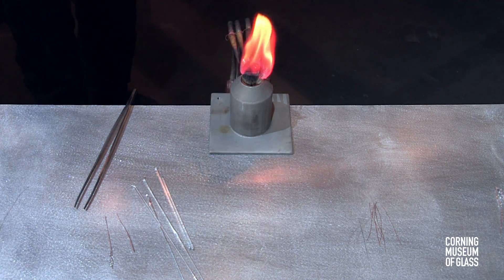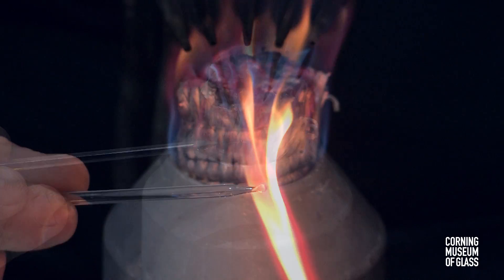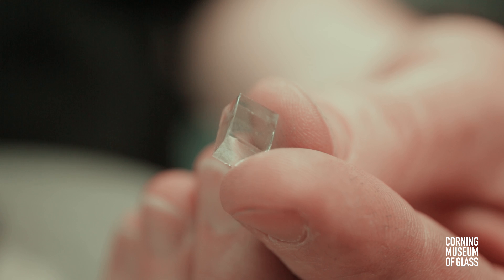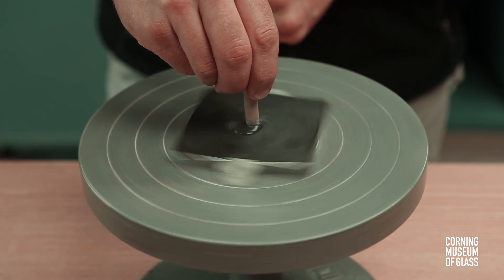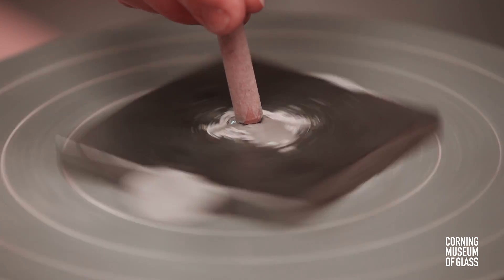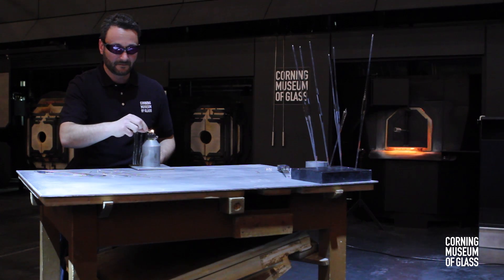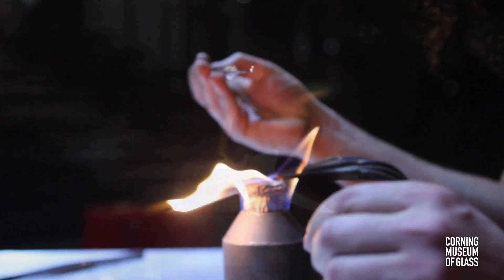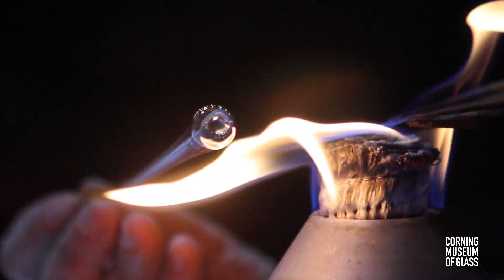Lens Making in the 1600s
Three centuries ago, Antoni van Leeuwenhoek made hundreds of simple microscopes. He experimented with at least three methods to make their tiny lenses but kept his techniques secret. Based on scholarly research, this video made by The Corning Museum of Glass demonstrates how van Leeuwenhoek might have made his lenses. Learn more in Revealing the Invisible: The History of Glass and the Microscope, on view April 23, 2016 through March 19, 2017

Replica Van Leeuwenhoek microscope courtesy of the Museum Boerhaave.